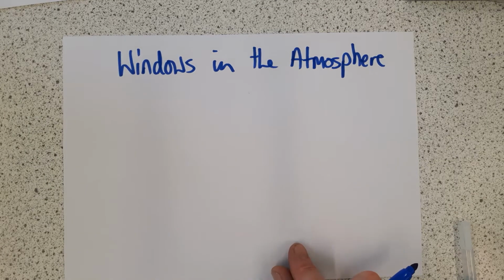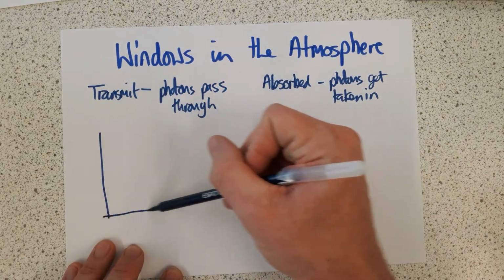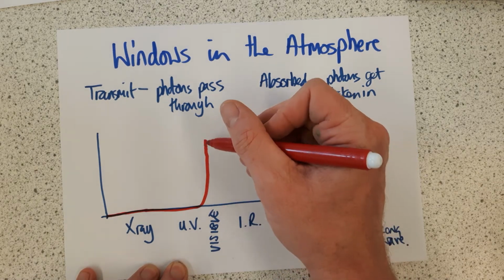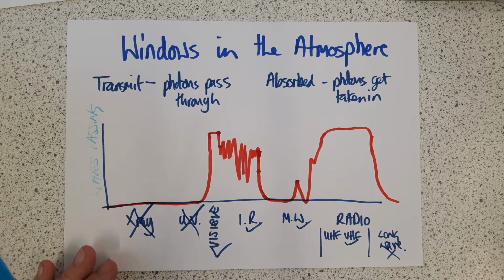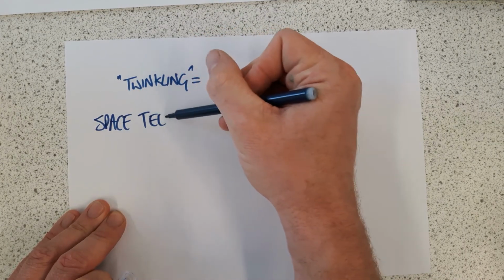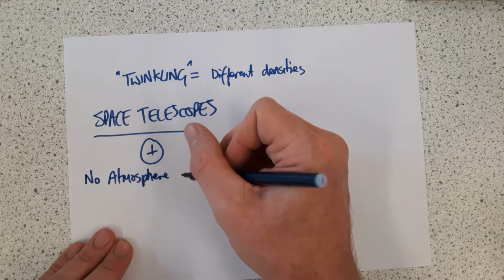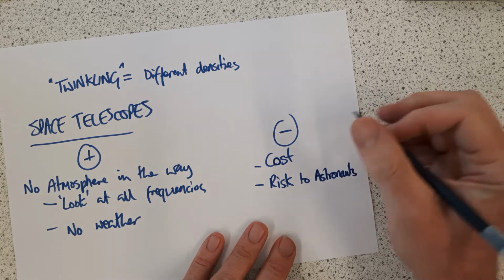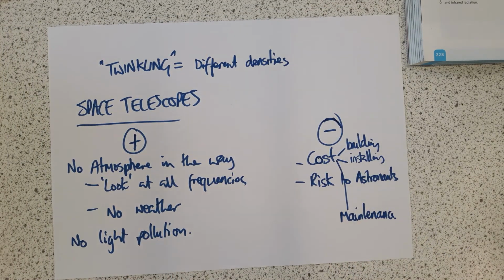Observing space from earth - Effect of Atmosphere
revision video made in a hurry! How different wavelengths are affected as they pass through the atmosphere. Pros and cons of space telescopes